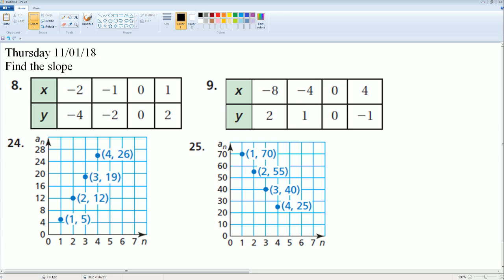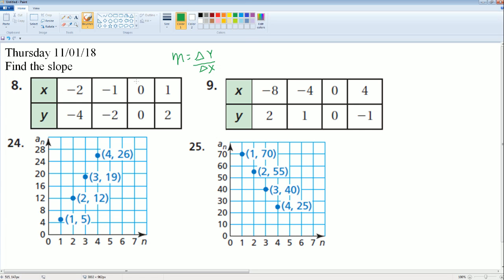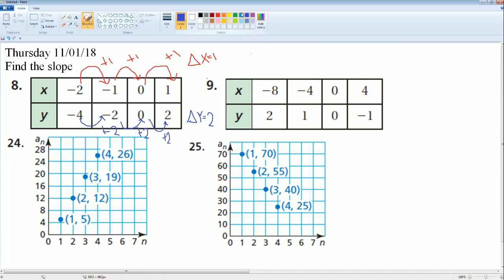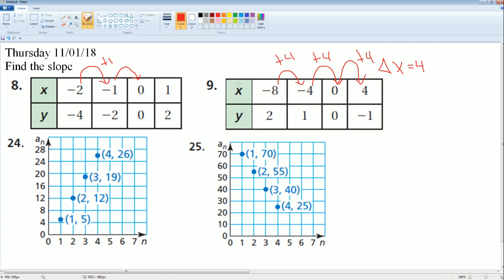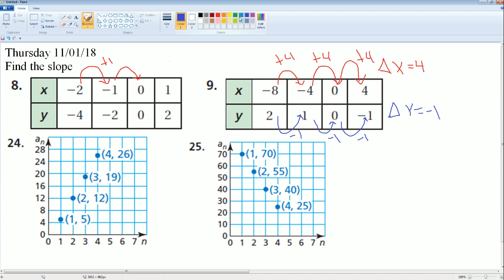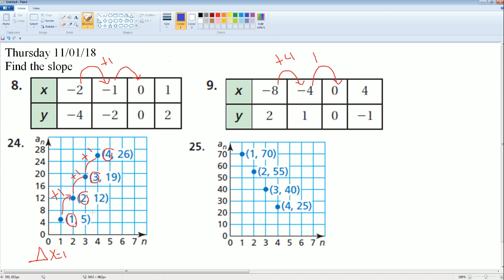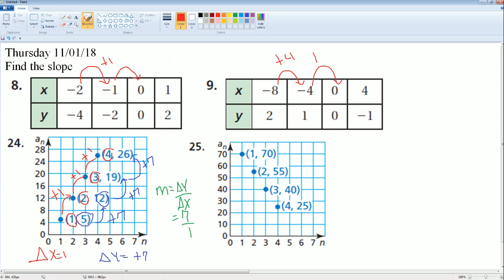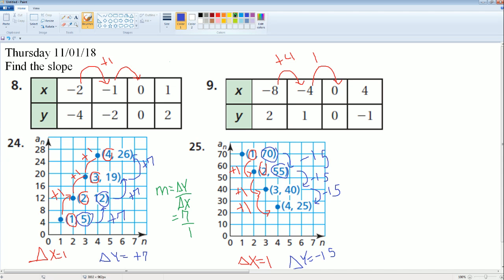Math 8 Week 13 11/01/18 Hw Solution